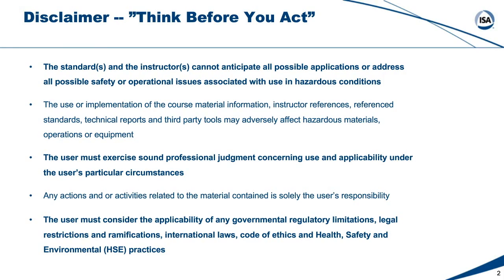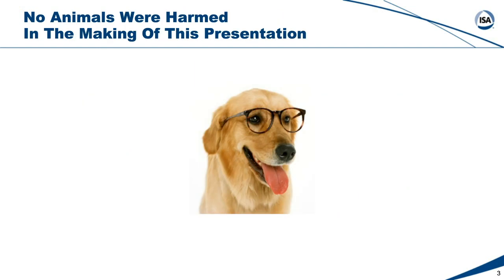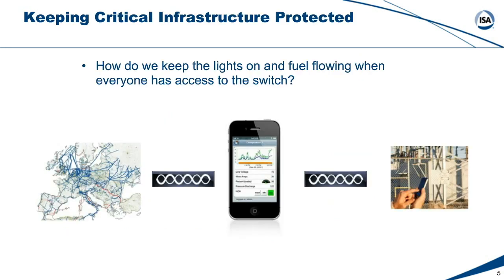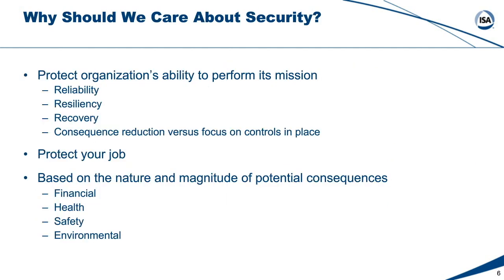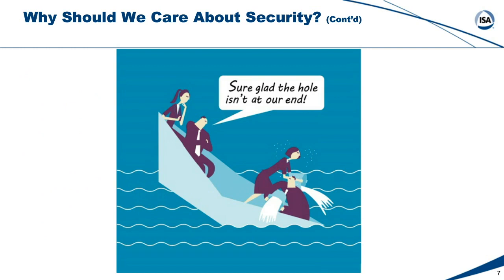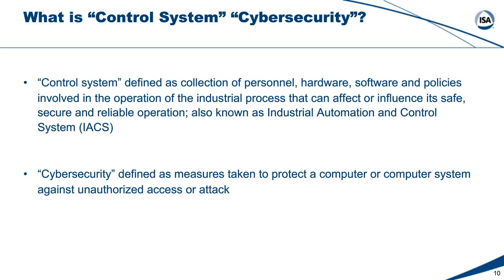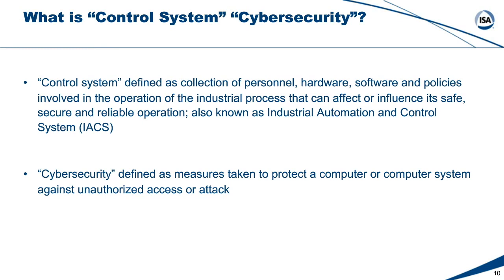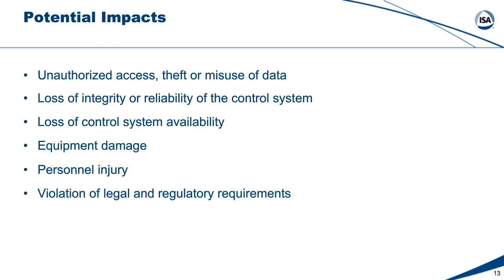Recorded Webinar: How Do We Keep The Lights On When Everyone Has Access To The Switch?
Note: This is the first 8 minutes of the recorded webinar. To view in its entirety, please visit the following link:

Legacy industrial devices are "insecure by design" and therefore vulnerable to interruption from cyber threats or unintentional network incidents. Risk is increasing as Ethernet networking becomes more pervasive and more complex. Physical security has internet protocol (IP) based cameras and sensors sharing the same network infrastructure. Along with that comes the Internet of Things (IoT) and the Industrial Internet of Things (IIoT). Now your control room coffee pot and refrigerator may be connected to the internet and exposing your network to threat actors, ransomware and bots.

The move to using open standards such as Ethernet, TCP/IP, and web technologies in industrial automation and control systems (IACS), supervisory control and data acquisition (SCADA) and process control networks (PCN) has begun to expose these systems to the same cyberattacks that have wreaked so much havoc on corporate information systems. The introduction of complex Windows 7 and 10 operating systems (OS) deployed along with the existing legacy Windows XP OS means that the security risk is even higher.

This presentation provides a high-level overview on how the ISA/IEC 62443 standards can be used to protect your critical control systems. It also explores the procedural and technical differences between the security for traditional IT environments and those solutions appropriate for IACS, SCADA, and PCN environments.

As part of ISA's continued efforts to meet the growing need of industrial control systems professionals and to expand its global leader outreach into the security realm, ISA has developed a knowledge-based certificate recognition program designed to increase awareness of the ISA99 committee and the ISA/IEC 62443 standards. The ISA/IEC 62443 Cybersecurity certificate program is designed for professionals involved in IT and control system security roles that need to develop a command of industrial cybersecurity terminology and understanding of the material embedded in the ISA/IEC 62443 standards.